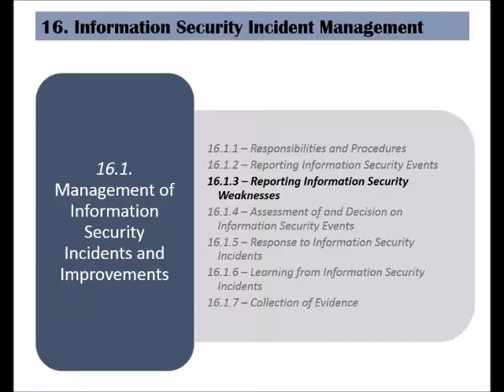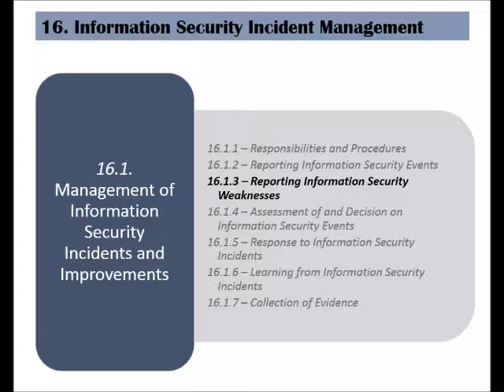ISO 27002 - Control 16.1.3 - Reporting Information Security Weaknesses